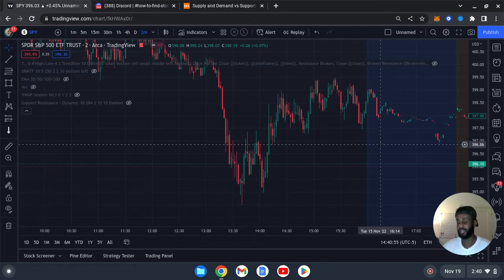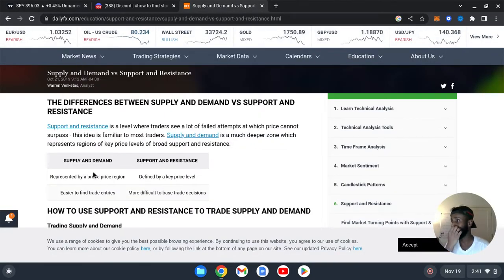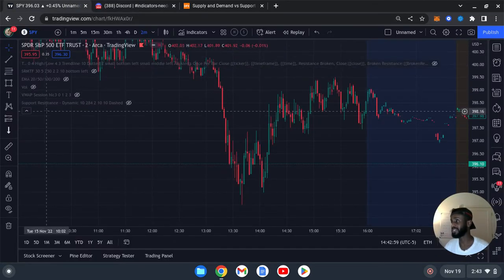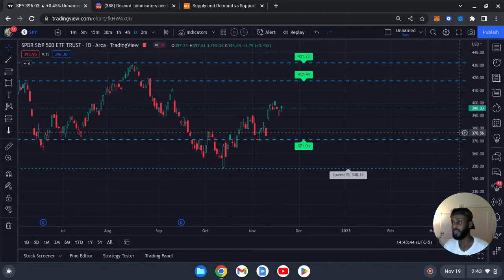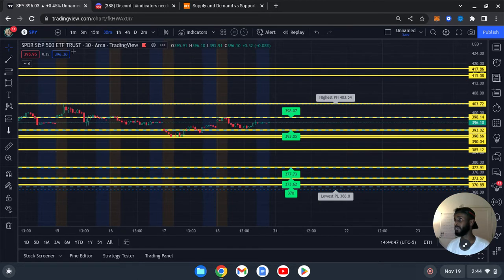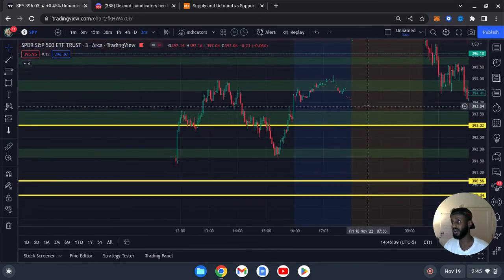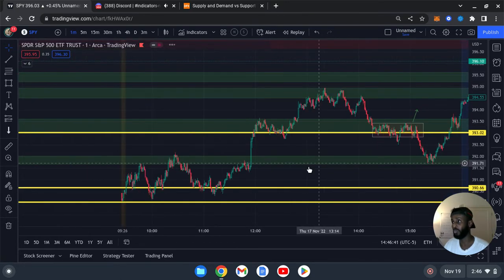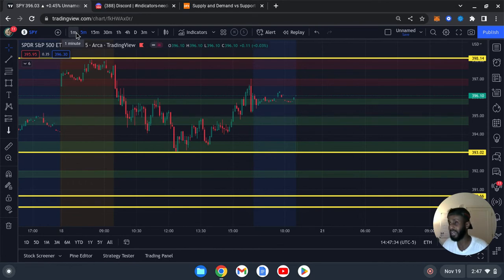HOW to win more trades (OPTIONS TRADING)